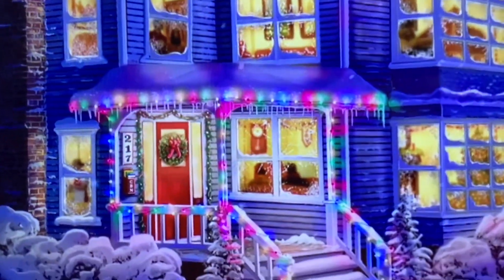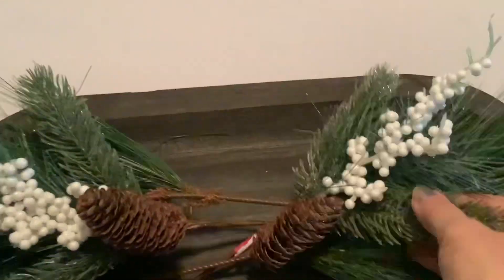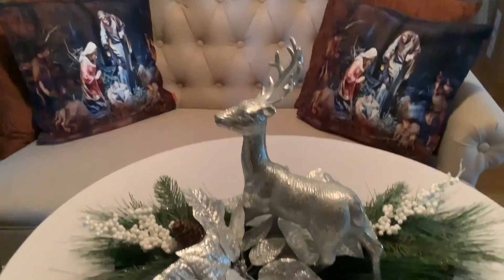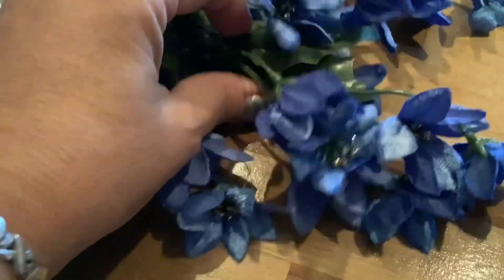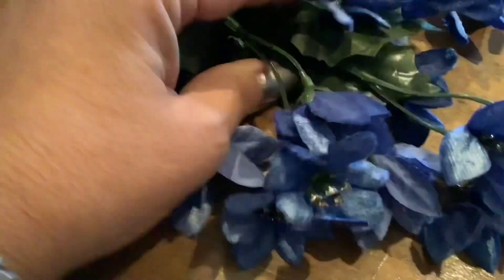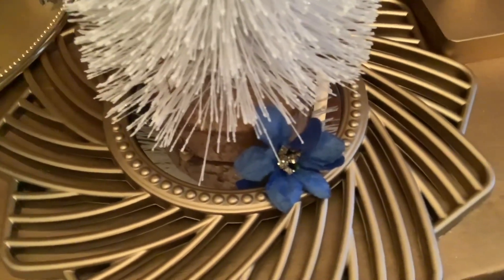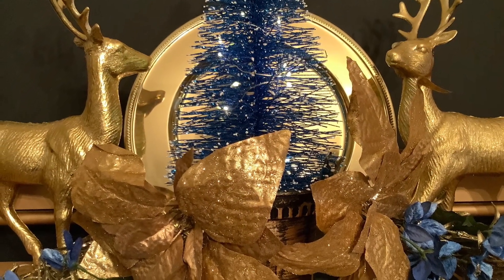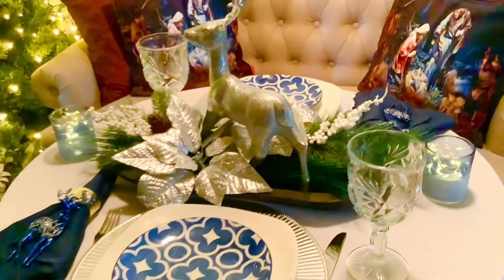*New* Christmas Decorate With Me 2022 / tablescapetuesdays22 Cozy Cottage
This video is. Christmas Decorate With Me . Tablescape Tuesday is a collaboration and the lovely hosts are @AmethystAdventures  and @TheGraceLifeDIYHomeDecor  . I encourage you to check out their channels they have lots of wonderful content. I also encourage you to check out this playlist for so much inspiration . I hope you enjoy my video.